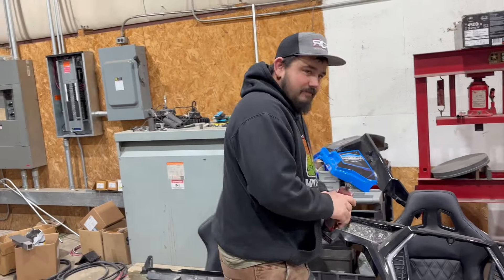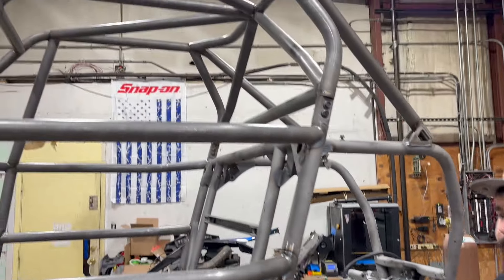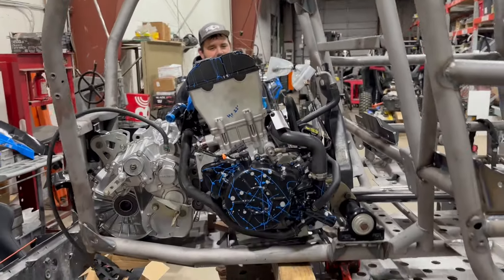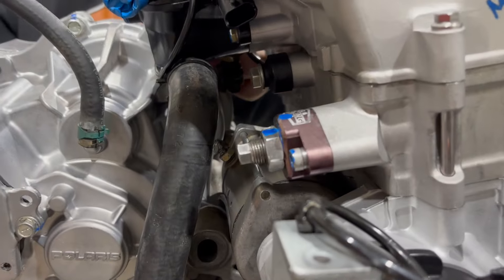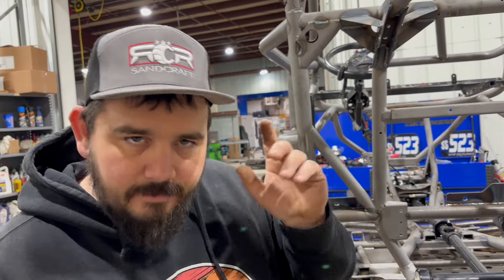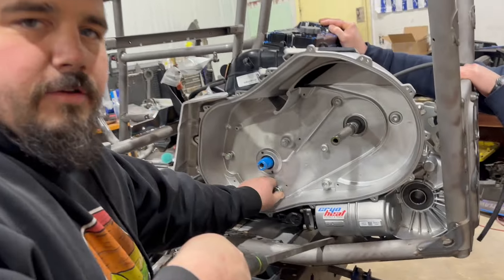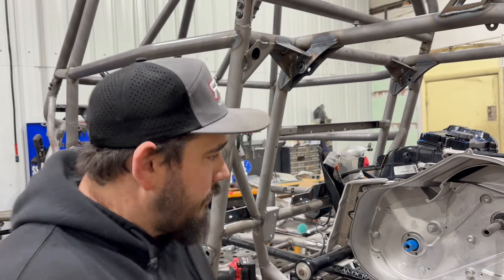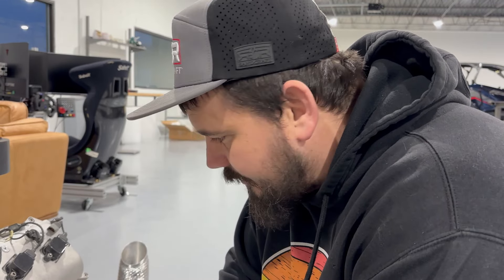ALRIGHT!! Our New Machine Is Finally Sitting On The Ground!!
After never ending designing, building and piecing together, we never thought this machine would finally be sitting on its own wheels. Step after step, we are getting closer to be functional. We are so excited on how this build is coming and can't wait to drive it as well.